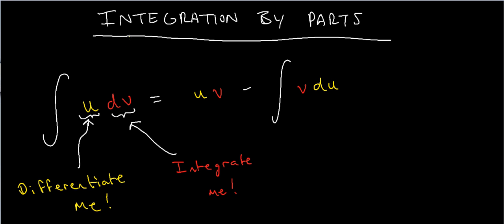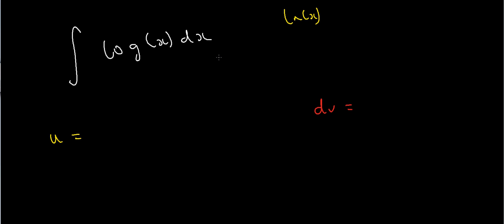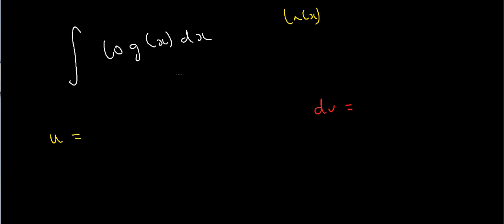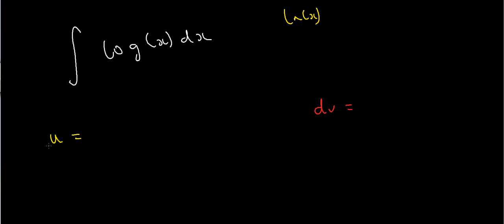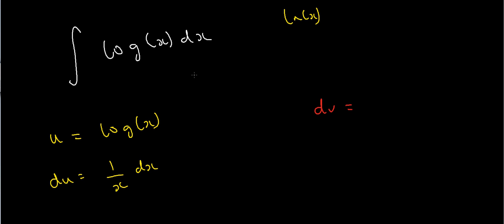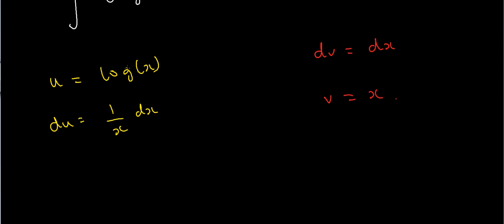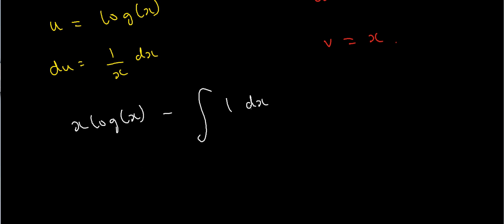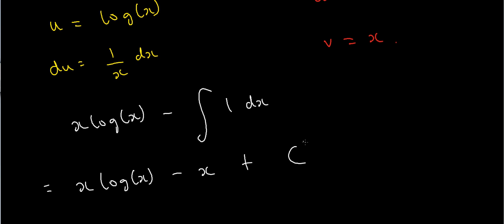Integrating log(x) - LearnMathsFree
In this video, we'll try to integrate log(x) using the technique of integration by parts. It's much easier than you might think!